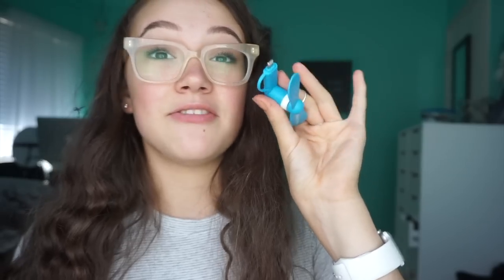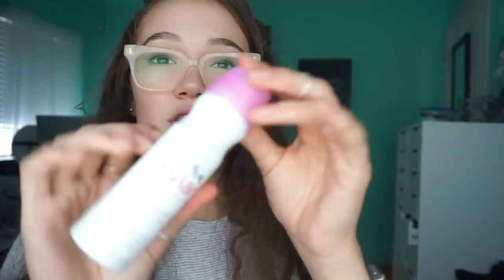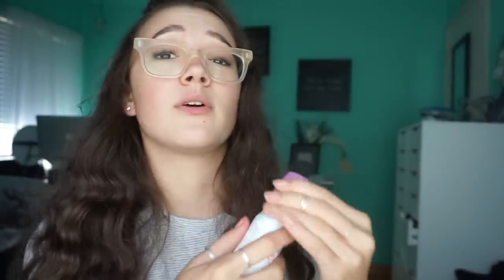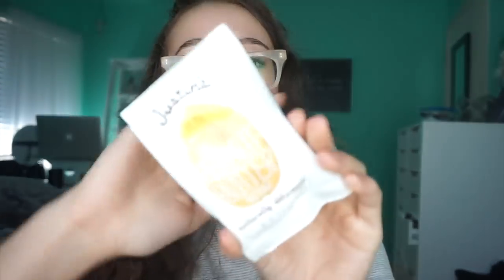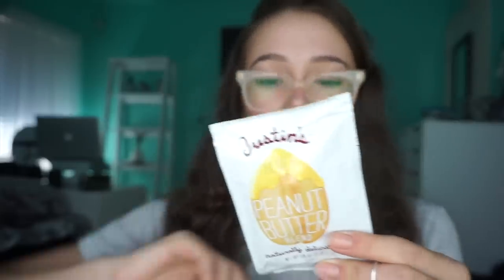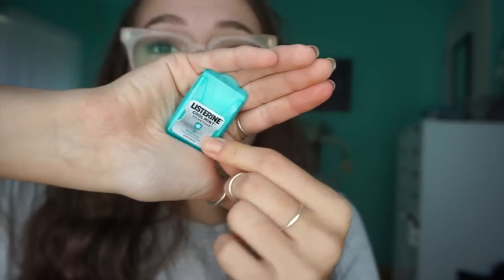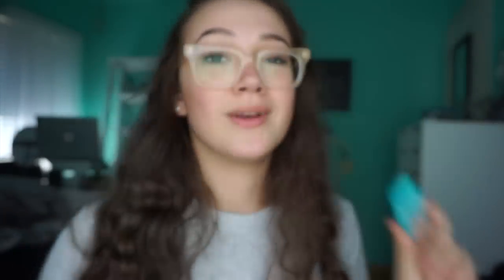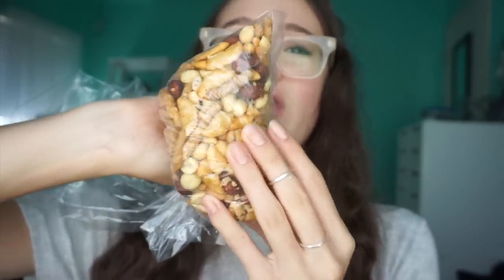10 Essentials For The Airplane & Traveling! FionaFrills Vlogs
Here are my 10 essentials for the airplane and when I'm traveling.

Fiona